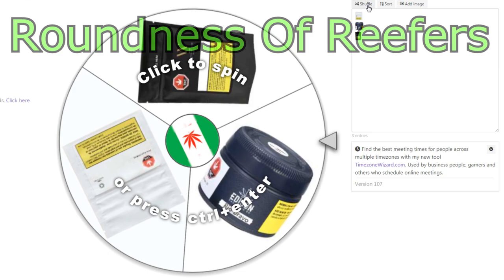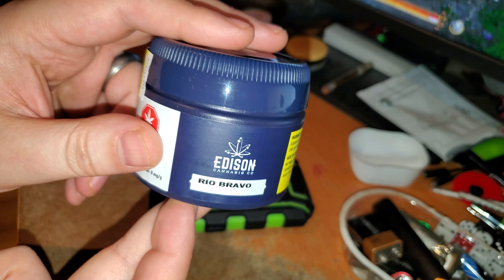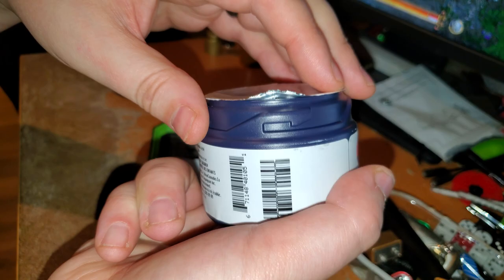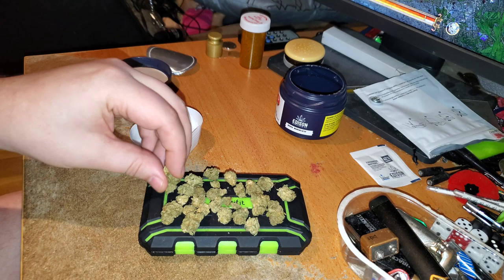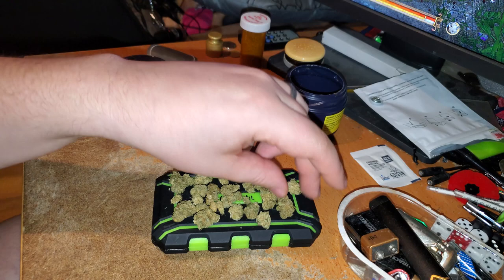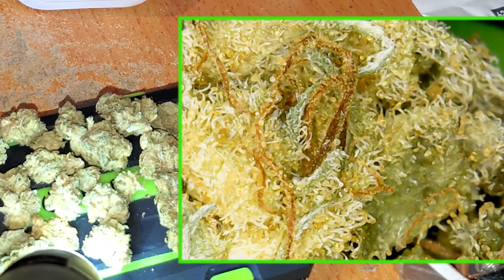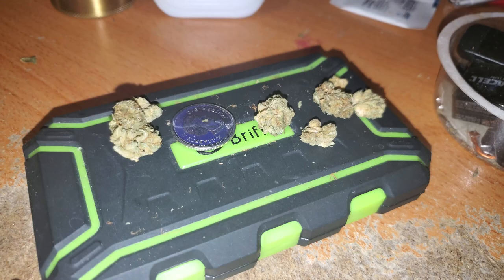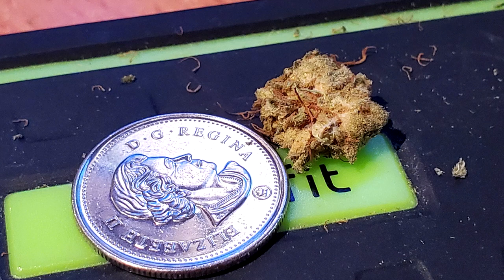Edison - Rio Bravo - Unboxing Review - 3.5g @ 20.1% (201mg) THC/g (+Extreme Closeups)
This is Edison's Rio Bravo, an older strain and it's been around for a long time. Someone suggested I try it out so I did. As usual, I'll open this up and smell it, then see what it weighs. Next we can look at the buds and trichomes extremely close up with a microscope. After that I'll try this out and see if it's any good and then let you know what I think and if I would buy it again.

Timestamps:
0:00 - Intro
3:03 - Weighing The Edison Rio Bravo Cannabis
3:59 - Looking At The Buds And Trichomes Extremely Close Up With Microscope
5:50 - Final Thoughts After Trying The Cannabis